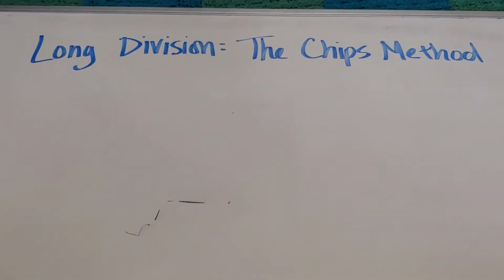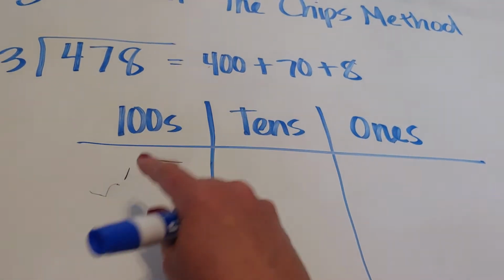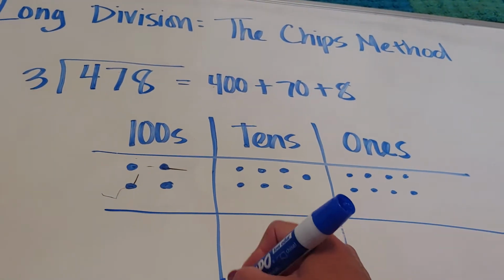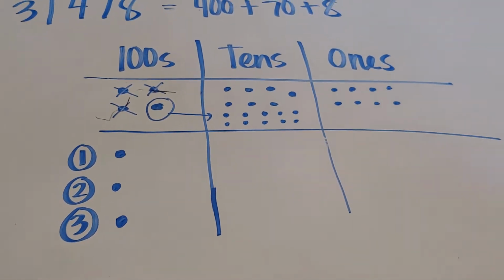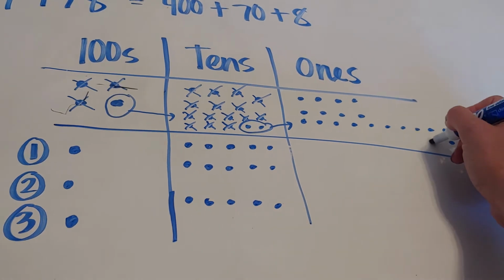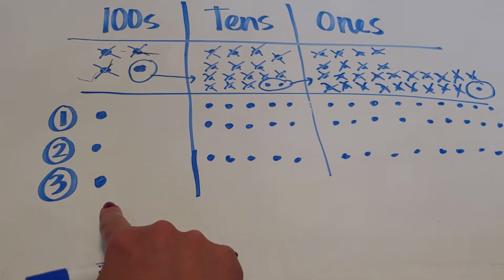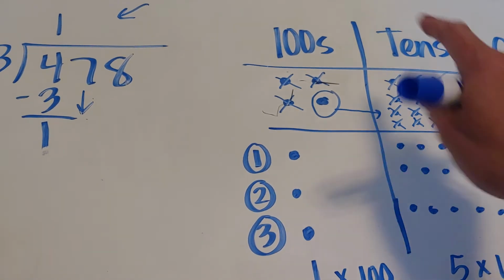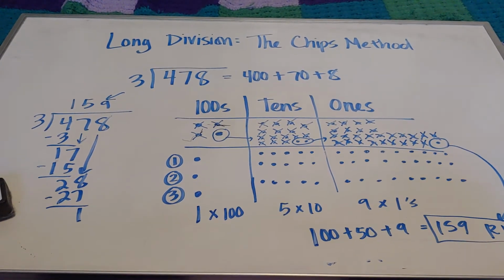Long Division: The Chip Method